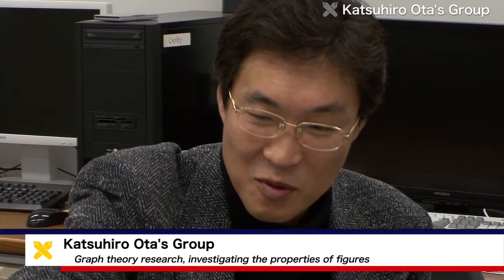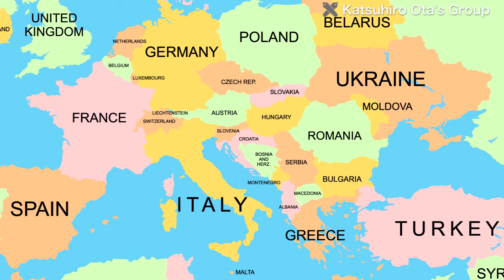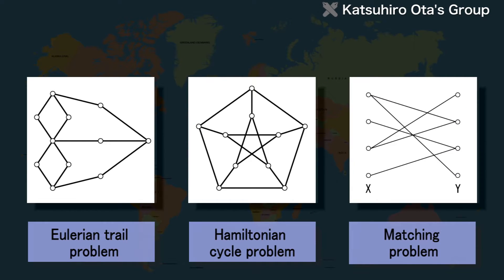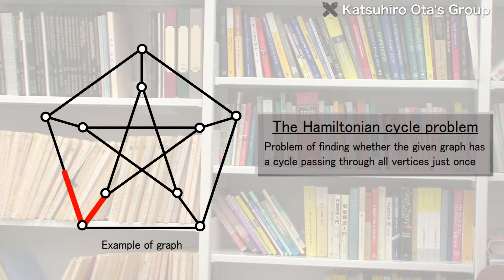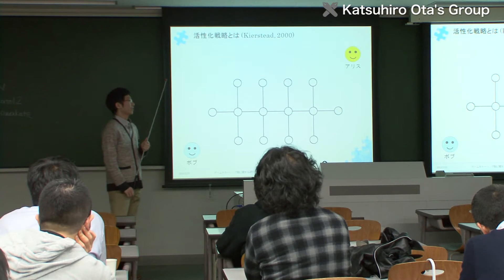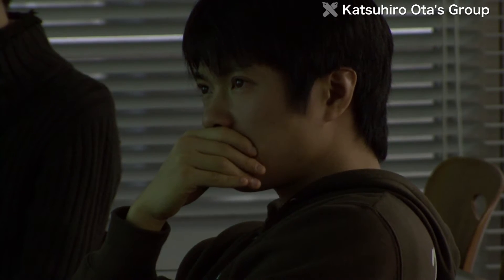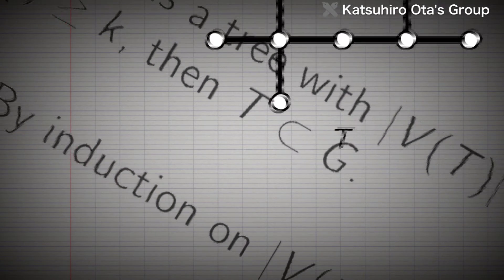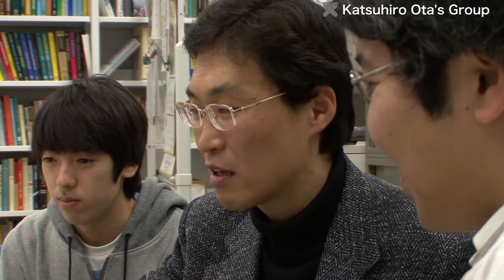Graph theory research, investigating the properties of figures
At Keio University, the Ota Group in the Department of Mathematics is doing research on combinatorics, which concerns the structures of finite sets. In this field, the Ota Group focuses on graph theory, which investigates the properties of figures consisting of vertices linked by a number of edges.

Graphs are closely related to many aspects of daily life. Familiar examples of things that can be described as graphs include railway maps, electric circuits, and the link structure of the Word Wide Web. In such ways, graph theory has many applications. But many problems in graph theory originated in puzzles. A famous example is the Four Color Theorem. The theorem says that "on any planar map, just four colors are enough for any two adjacent areas to have different colors." This problem was tackled by many mathematicians from the late 19th Century onward. In 1879, a mistaken proof was presented by Kempe. For a century after that, no-one was able to prove the Four Color Theorem. But in 1976, Appel and Haken succeeded in proving it using a computer. Until then, it was thought that proof in mathematics had to be achieved through papers that built up the logic involved. So the proof of the Four Color Theorem using a computer attracted considerable attention.

Other problems in graph theory include the Eulerian trail problem, which is to find a trail passing through every edge exactly once; the Hamiltonian cycle problem, which investigates whether there exists a path that passes through every vertex of a graph exactly once; and the matching problem, where the goal is to create as many vertex pairs linked by edges as possible.

Q. "Graph theory includes the Hamiltonian cycle problem, coloring problems, and ultimately, the problem of finding algorithms for paths and coloring schemes. So there are very deep relationships between theory and algorithm in this field, and then there's the theory of how much computation is required to obtain a final solution. So even if a problem has been solved, finding the simplest way to solve it is still a subject for research. There's also the question of finding a good algorithm, or an elegant theorem; in mathematics, one of our goals is to find elegant theorems. I think what's interesting about graph theory is, it involves pursuing both those aspects."

The problem of determining whether a given graph has a Hamiltonian cycle is algorithmically very hard, and the necessary and sufficient conditions are still not known theoretically. Even now, research on Hamiltonian cycles and related structural problems is very vigorous.

As one project with a view to the future of combinational logic, the Ota Group holds an annual symposium for junior researchers. This year, too, many researchers from Japan and overseas gathered at Keio University to share results and opinions, and listen to invited speakers.

Q. "I think this year's workshop is our eighth. Most of the people involved are in graduate school, or they've just got their degree. Both the people who attend this event and those who organize it are such young researchers; that was the idea when we thought of holding a graph theory workshop eight years ago.
People who were doing their doctorate back then are now post-docs or professors, and they continue to organize this event each year. This year, too, it's a three-day symposium. One feature is, we invite several people to give long talks on various topics of interest to graduate students."

Q. "I think that this conference is an excellent opportunity to talk about your own research.
Of course, it is also an excellent chance to listen to other people's research, and find out about fields and theorems that you didn't know about.
So I think it is also a good chance to improve and expand your knowledge."

Q. "What's different about this workshop is that some of the sessions are in lecture format. I think it's great, because it provides an introduction to advanced research, which is something I don't often hear about. This symposium gives me a chance to meet people I wouldn't usually meet. This year, especially, there are lots of people from quite different fields taking part."

Graph theory has a broad range of applications, including topics in engineering and social science, such as the structure of computer data and algorithms. The Ota Group will continue doing further research to investigate graph structures.